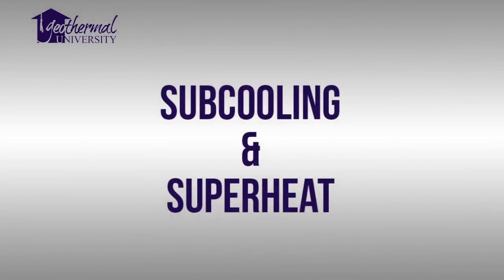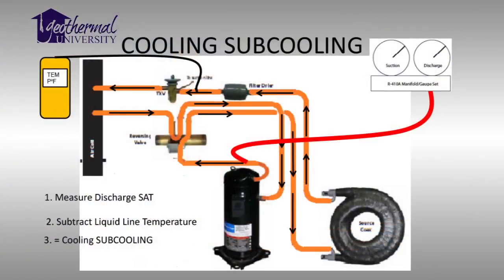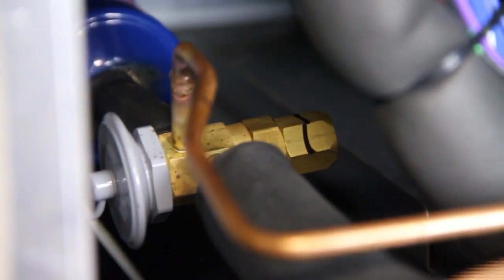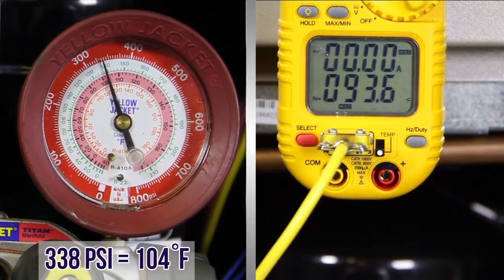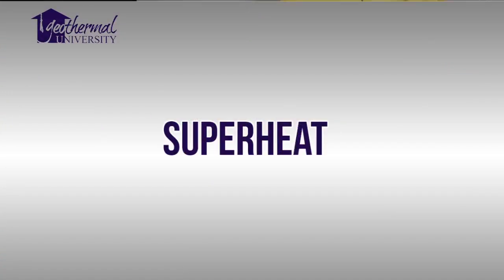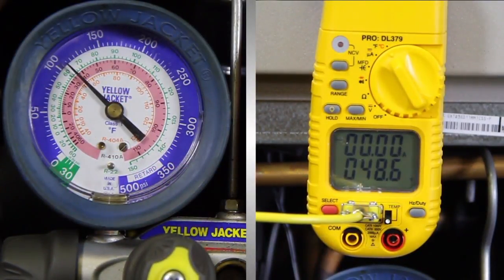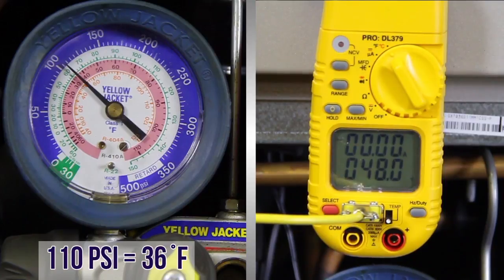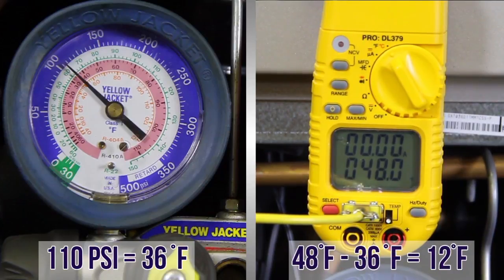Measuring Subcooling and Superheat on Geothermal Unit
Welcome to Enertech University, online training by Enertech. Measuring subcooling and superheat is a critical diagnostic testing procedure when a unit is not performing adequately.  This video explains how to measure subcooling and superheat.  Always compare your results to the manufacturer's specifications.